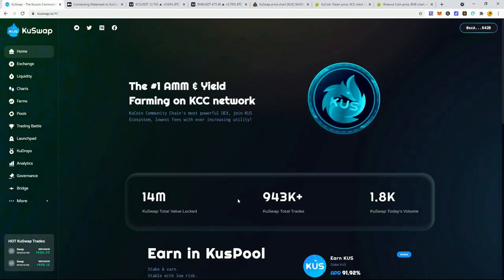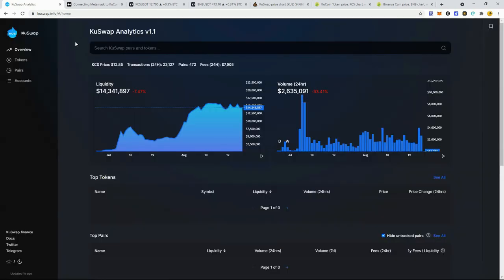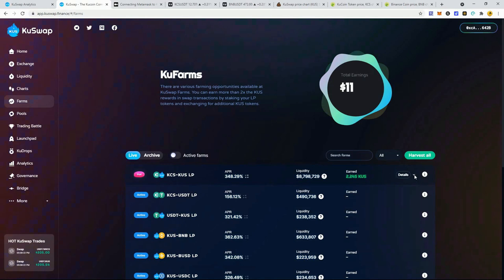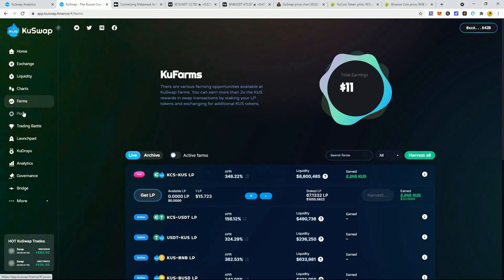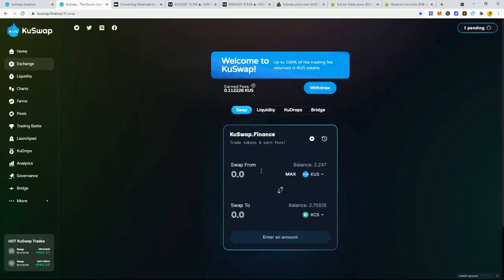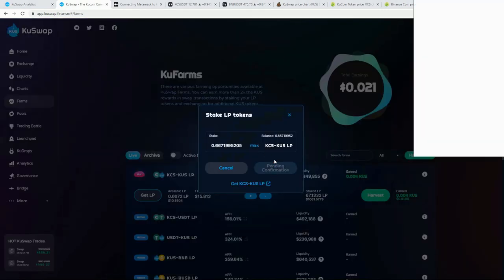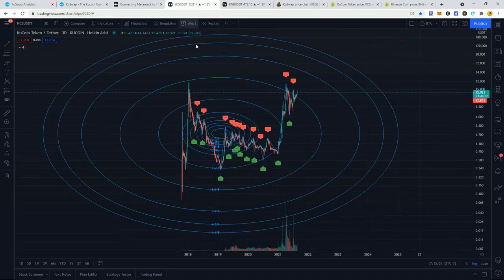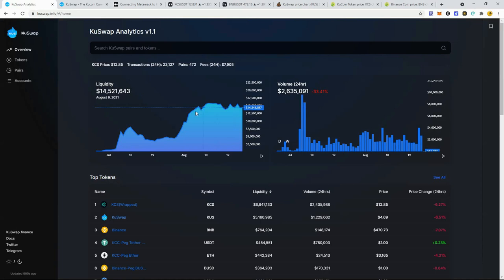Introduction to KuSwap Yield Farming Passive Income Strategy | How to Use KuCoin Smart Chain KCC KUS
What is KuSwap? How to Connect to the KuCoin Smart Chain? Introduction tutorial KuSwap yield farming passive income strategy. Learn how to make money with KuCoin Defi yield farming.

When You Create and Share You Help Others Learn!

Save My Backup Channel Just in Case!

Add to meta mask custom RPC
Chain Name: KCC-MAINNET
Chain ID: 321
Symbol: KCS

Trade for KuCoin and send to your meta mask wallet address.
Make sure you withdraw your KuCoin (KCC) to the KCC Blockchain, not ERC20.

📊Free 30 Days on TradingView Trade Like a Pro📊

🛑WARNING🛑

I WILL NEVER PURSUE PROJECTS THROUGH TELEGRAM OR OTHER SOCIAL MEDIA OUTLETS. THERE ARE MANY SCAMMERS IN CRYPTO. EMAIL SPOOFING IS RAMPANT

BEWARE OF SCAM COMMENTS REQUESTING YOU TO SEND FUNDS. THESE ARE IMPERSONATORS, AS I WILL NEVER REQUEST YOU TO SEND PAYMENTS

-Creative Crypto